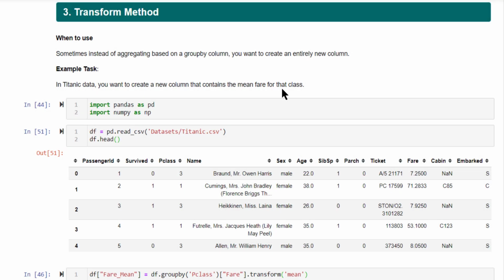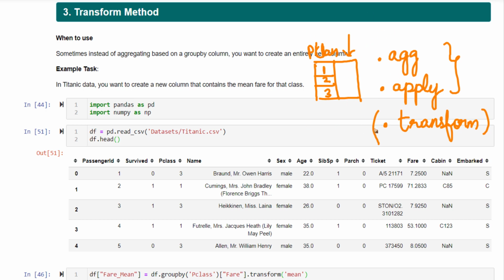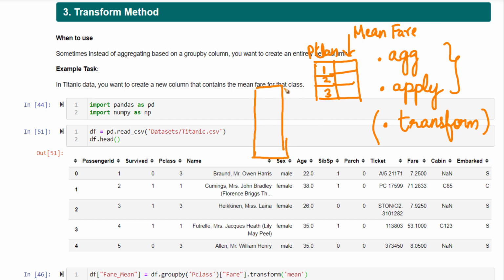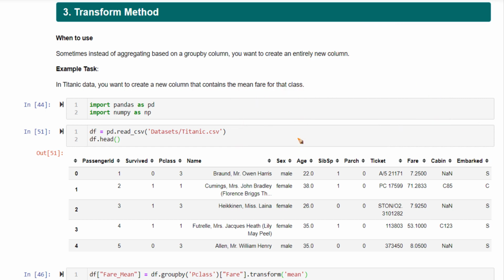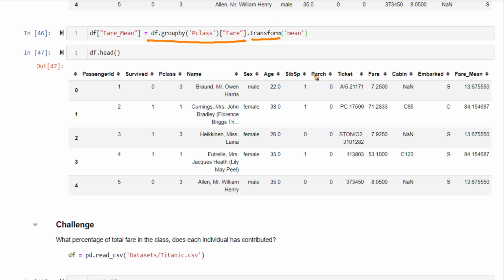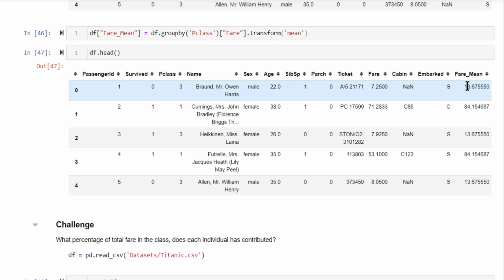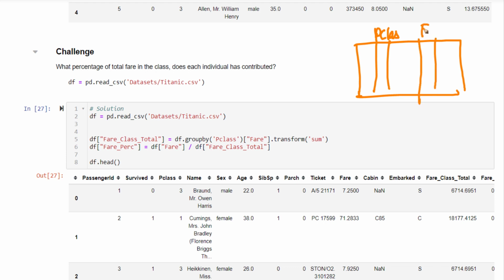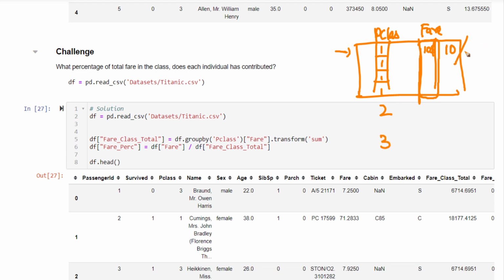Understanding Transform Function in Pandas | #31 of 53: The Complete Pandas Course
While building a ML model, you use different Data sets. Here Transform is an another method which helps you to perform the task in more efficiently. In previous videos we have learned about Group By. Now it  is very essential to learn about Transform method too.

🔹 Why Transform Method in Pandas is being used by Data Scientist?

So far with grouping we have seen how to use the add method, first you do a group by and then you use the add method, you can also use the apply method. Now, in this one we will see one more additional method very useful that is called the transform method.

Now, the difference between these two methods and transformers on looing add as well as apply the resulting data frame will contain unique values of the class. So, in our previous cases, we saw for our P class, the output always contain unique values of one two and three this was this was always the output and this can be either the mean of the fair or survived whatever it is, this was how our output was.

Whereas, in transform method, what it does is instead of aggregating, it does not aggregate it will create a entirely new column in your data frame. How that column is computed is for example, say this is this column is our mean fair average fare right this is our average fare three different unique values.

If you are using transform and computing the average fare what it will return us, it will give the entire column instead of having unique values of your P class, it will have as many rows as the number of rows in your data frame.

And in places where one is present, this will contain the mean fat in all places, where one is present, it will contain the mean fare of that particular class like this particular value. Likewise, wherever two is present, it will contain this particular value, wherever three is present, which will contain this particular value.